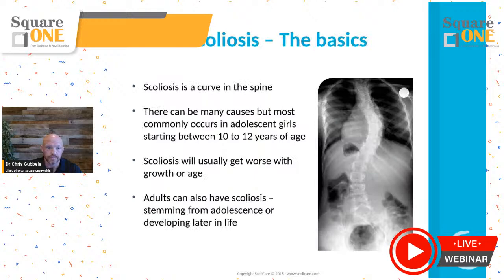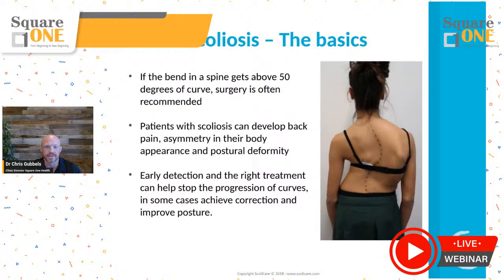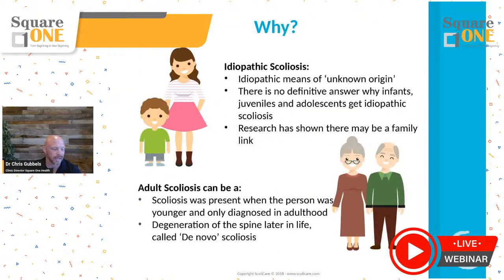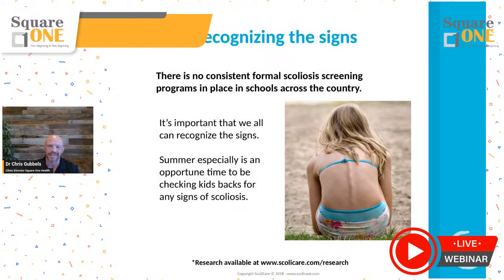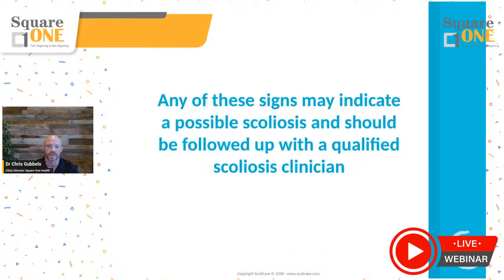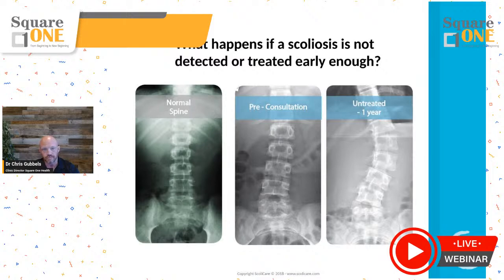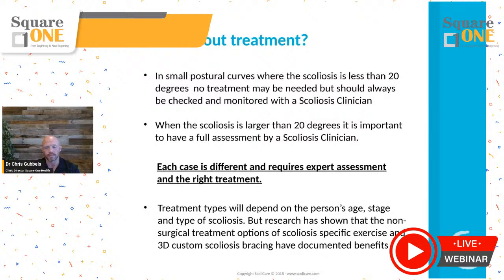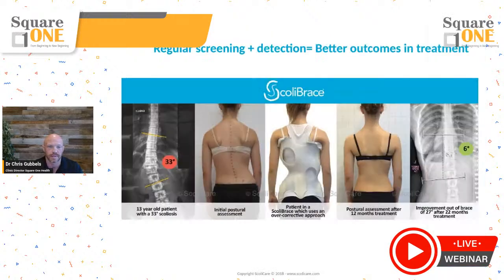Scoliosis Awareness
Scoliosis awareness is essential for early detection and effective treatment.  Learn what scoliosis is, how prevalent it is and how to detect it.